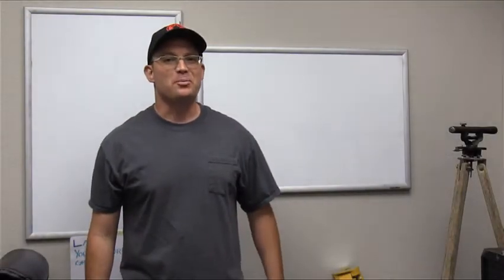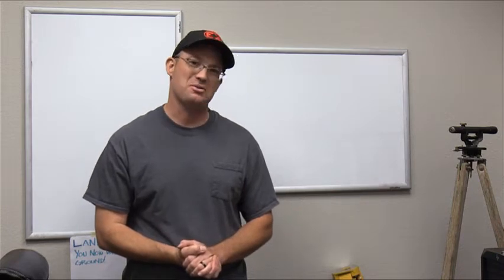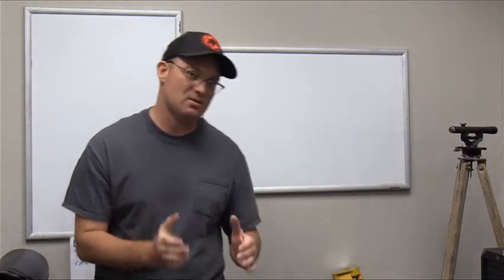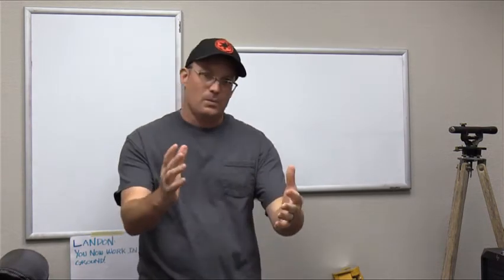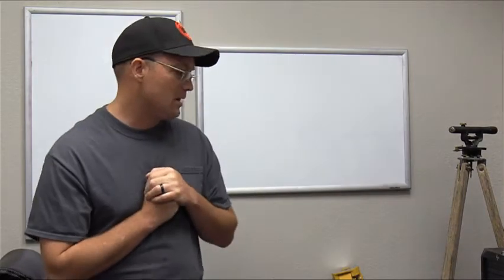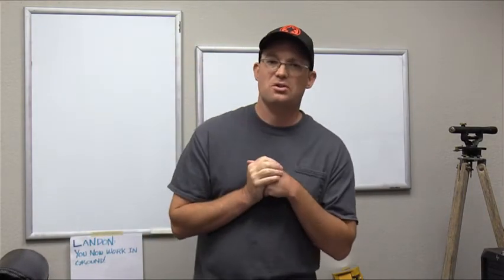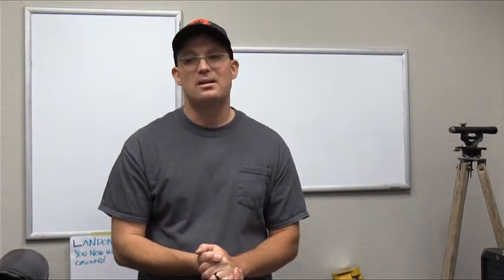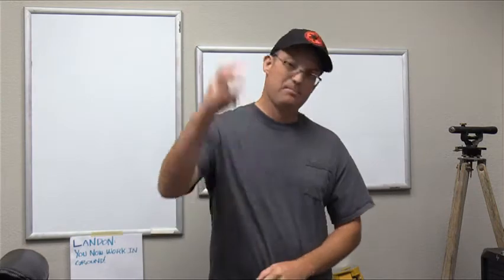LSIT Exam Tips From An Old Land Surveyor